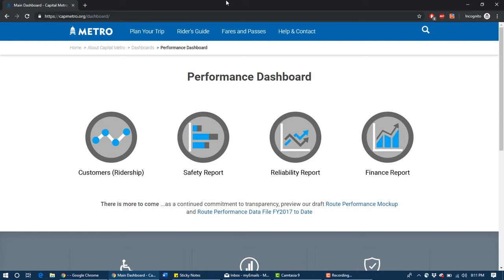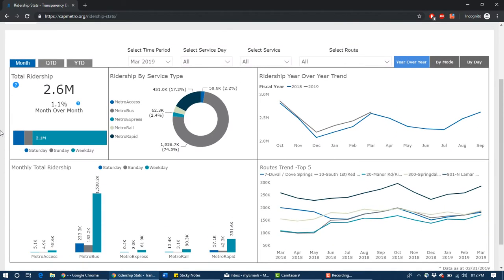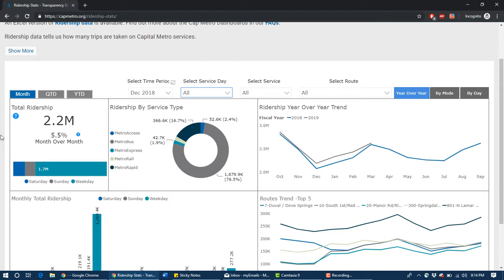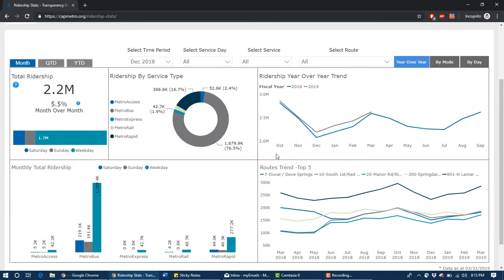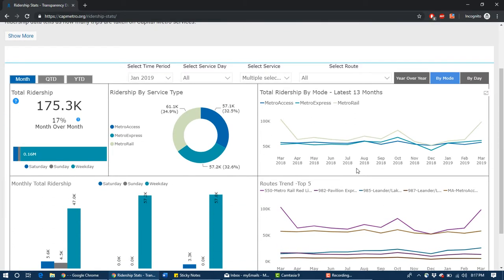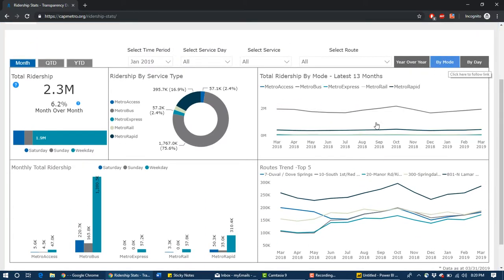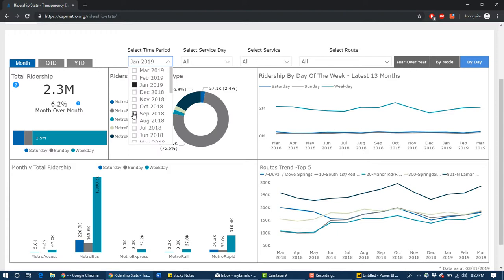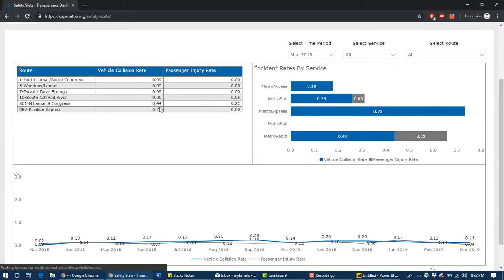My Power BI experience